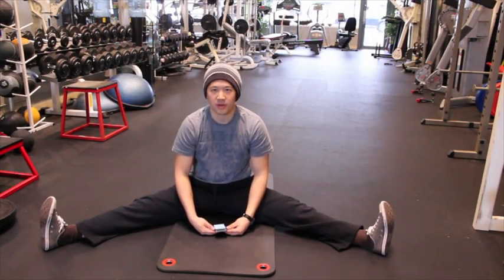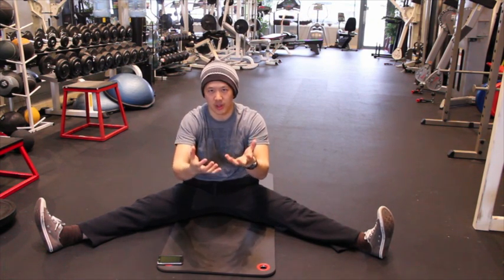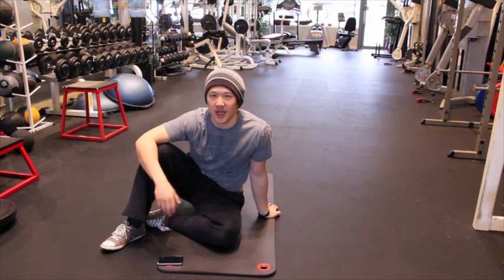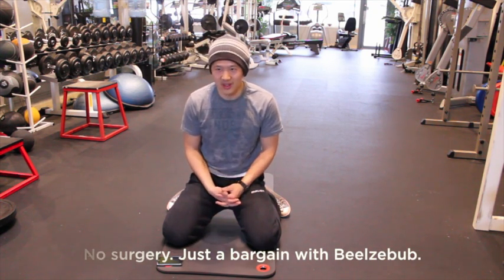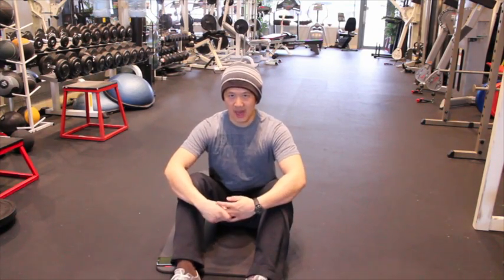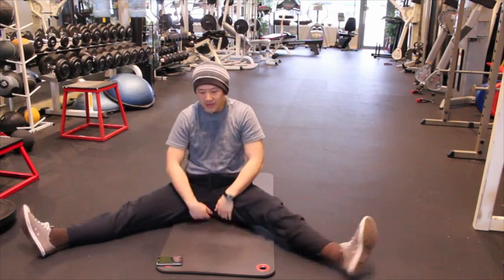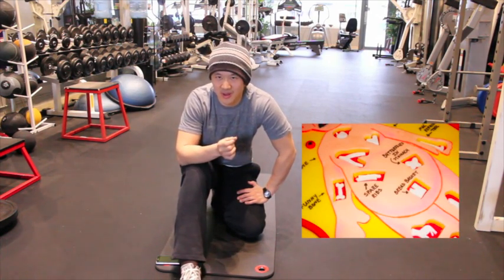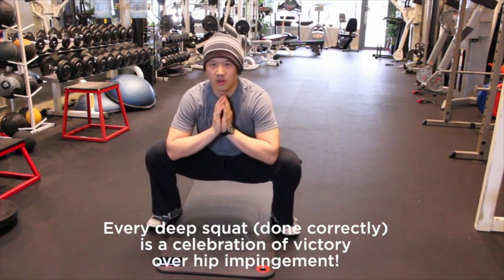What is FAI? Learn the truth about femoroacetabular impingement.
Been told you have femoroacetabular impingement? Been told surgery is the only way to deal with FAI? Learn the truth about femoroacetabular impingement.

Matt introduces alternative ideas about hip pain and the relatively new medical diagnosis of femoroacetabular impingement (sometimes called femoral acetabular impingement or just FAI).

He discusses some ideas for exercises for femoroacetabular impingement as well as alternatives to surgery for FAI.

This is the first video in a long line of videos on femoroacetabular impingement. For more updated information, please see the helpful links for research on FAI below.

NOTE TO COMMENTERS

Please, before engaging in angry verbal attacks, read the articles below and watch the rest of the FAI playlist for detailed research on femoral acetabular impingement. Recent research has very clearly called the conventional understanding of femoroal acetabular impingement into question.

While doctors currently believe that bones are the cause of the hip movement problems, there is no strong evidence this is true.

HELPFUL LINKS

FAI: what you need to know and what your doctor won't tell you

Research refuting basic ideas on femoroal acetabular impingement
1) FAI bone shapes are common as anatomic variants and are not indicative of a disease.
•Femoroacetabular Impingement: Prevalent and Often Asymptomatic in Older Men: The Osteoporotic Fractures in Men Study.

•The prevalence of cam-type deformity of the hip joint: a survey of 4151 subjects of the Copenhagen Osteoarthritis study.

•Radiological Assessment of Femoroacetabular Impingement Morphology Using Computed Tomography in an Asymptomatic Young Population

2) Cam and pincer impingement do not lead to arthritis.
•Predictors of progression of osteoarthritis in femoroacetabular impingement: a radiological study with a minimum of ten years follow-up.

•Pincer deformity does not lead to osteoarthritis of the hip whereas acetabular dysplasia does: acetabular coverage and development of osteoarthritis in a nationwide prospective cohort study.

3) Labral tears and other joint pathologies exist in high numbers in individuals without any pain or hip symptoms.
•Identification of acetabularlabral pathological changes in asymptomatic volunteers using optimized, noncontrast 1.5-T magnetic resonance imaging.

•The prevalence of acetabularlabral tears and associated pathology in a young asymptomatic population.

4) Surgery for FAI often fails to meet patient expectations.
Fulfilment of patient-rated expectations predicts the outcome of surgery for femoroacetabular impingement.

5) Prevalence of FAI in CT scans of young asymptomatic population
6) Is a Positive Femoroacetabular Impingement Test a Common Finding in Healthy Young Adults?
7) Does FAI cause arthritis? This 2010 study gives a resounding NO
8) Does pincer impingement lead to arthritis? This study also says NO

*This content is not a substitute for individual medical or health advice. It is intended to educate and inform.

GET MORE UPRIGHT HEALTH